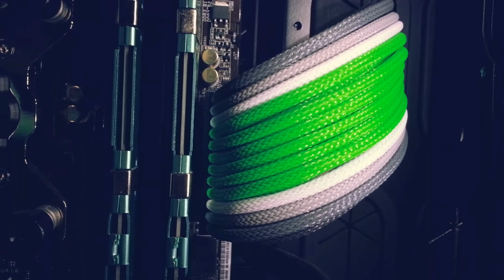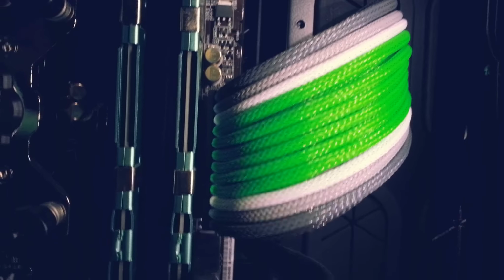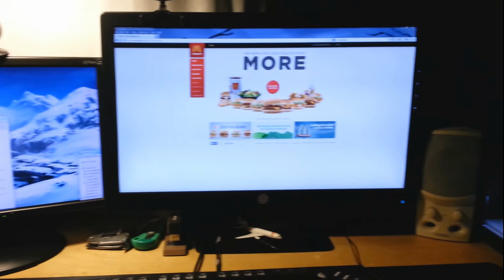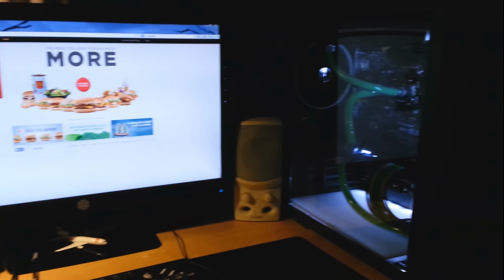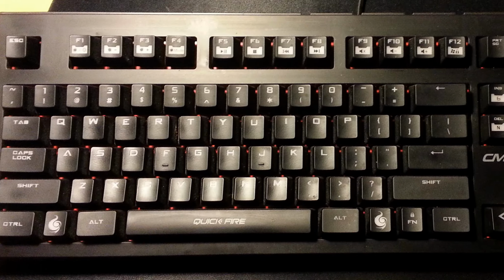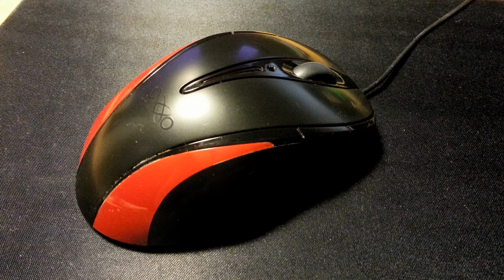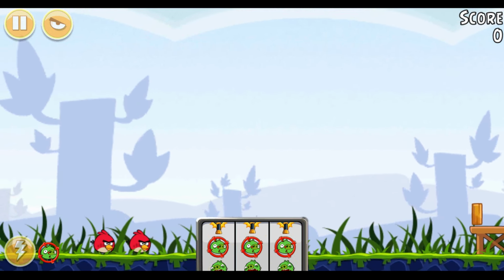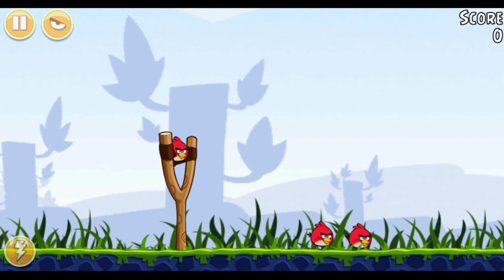MrCatButts PC Specs and Gaming Setup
I've been meaning to share this for a long time!

Parts List:
Case - Corsair Air 540
CPU - i5 3570K
GPU - 1x EVGA GTX 780 Classified
Motherboard - ASRock Z77 Extreme4
RAM - 2x G.SKILL Ares 8GB 1866
Storage: 2x 3TB Seagate Barracuda, 1x Samsung 840 250GB
Fans: 5x Corsair SP120, 1x Corsair AF140

Watercooling Components:
Radiatiors - 1x Alphacool XT45 360mm, 1x Alphacool XT45 240mm
CPU Block - Koolance 380I
GPU Block - EKWB 780 Classy
Pump - Swiftech MCP655
Tubing - Primochill Advanced LRT (3/8"ID x 5/8" OD)
Dye -  Mayhems Pastel Green

Software:
Dxtory
Adobe Photoshop/Illustrator